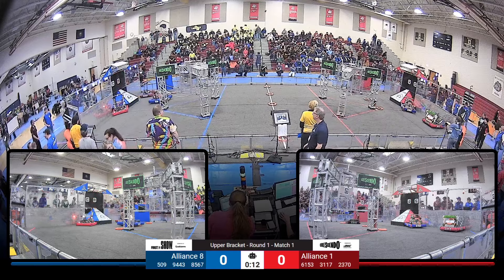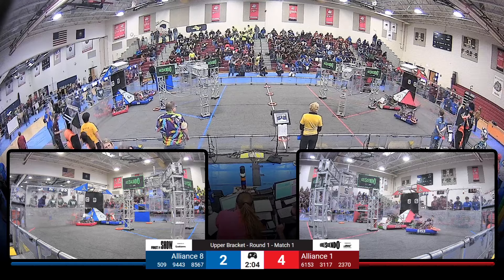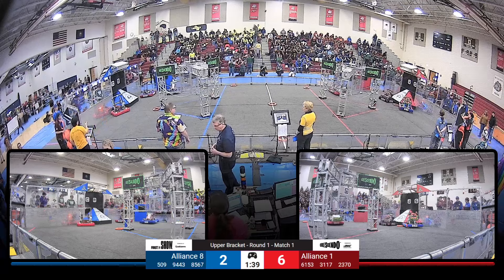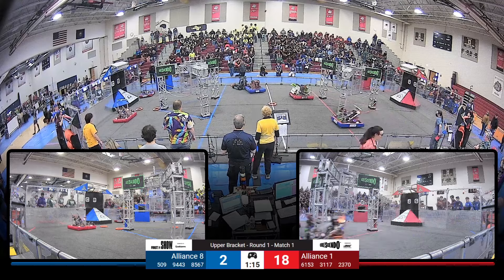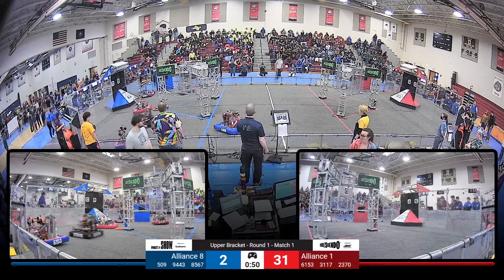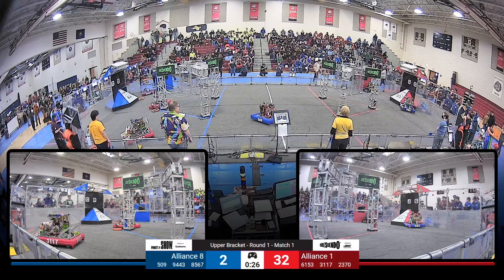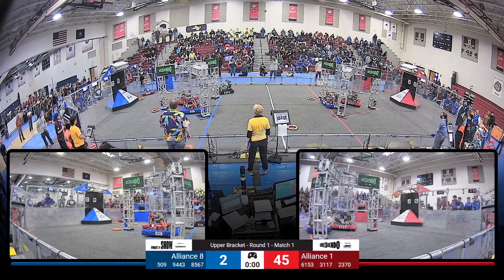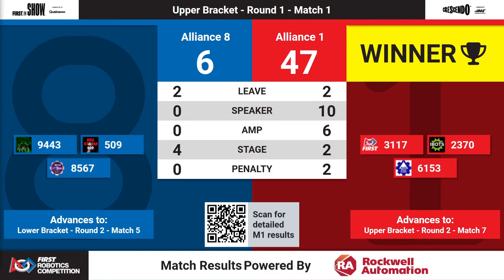Match 1 (R1) - 2024 Week 0